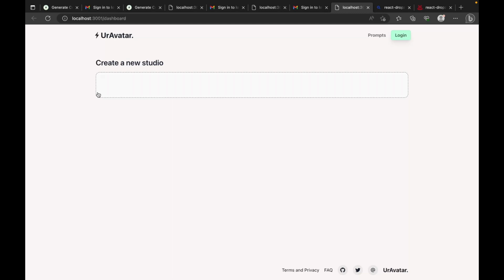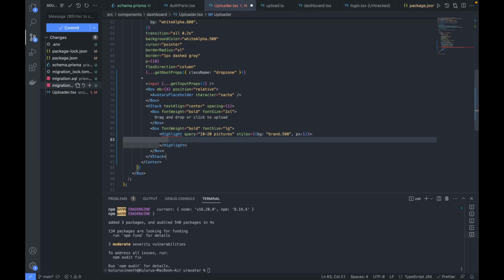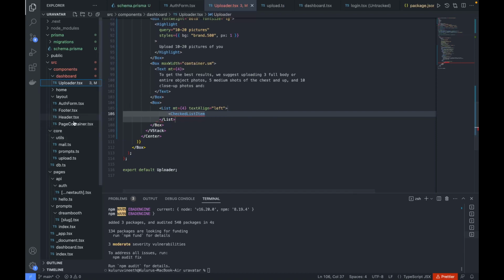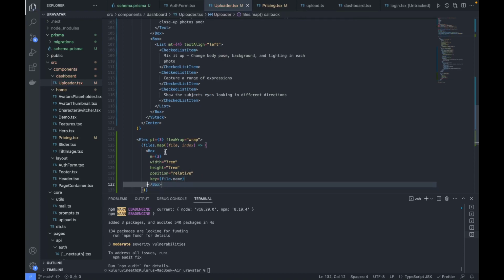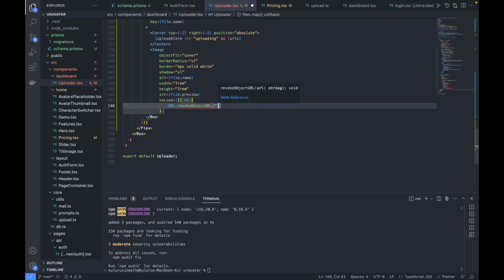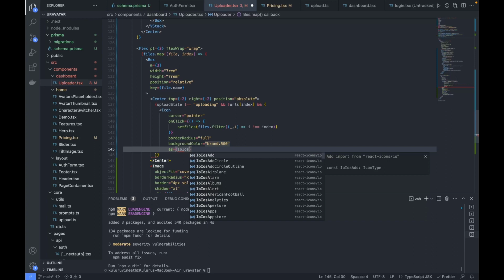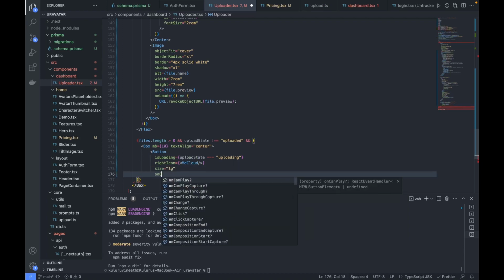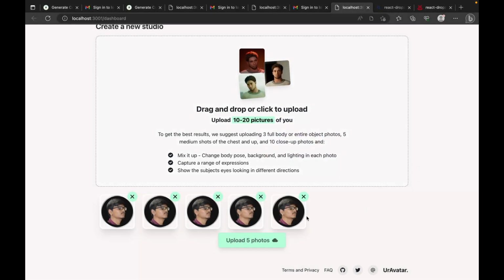AI Avatar App from Scratch — Part 11: The Dropzone and Photo Checklist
Fixing the dropzone, writing the photo checklist — lighting, expressions — and removing a file from the list.

Chapters
00:00:00 - Fixing the dropzone: getRootProps, not getInputProps
00:08:49 - The photo checklist: lighting and expressions
00:17:36 - Removing a file from the list